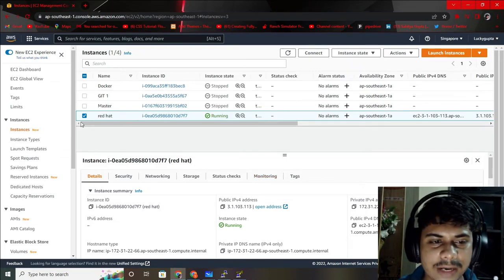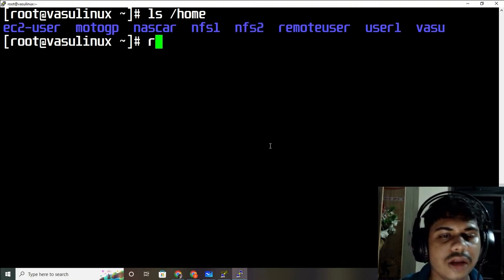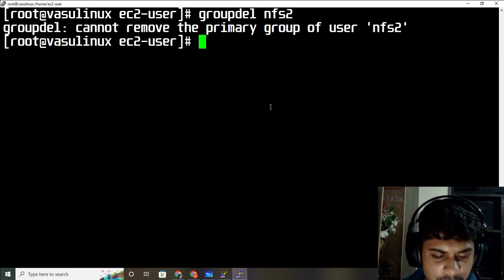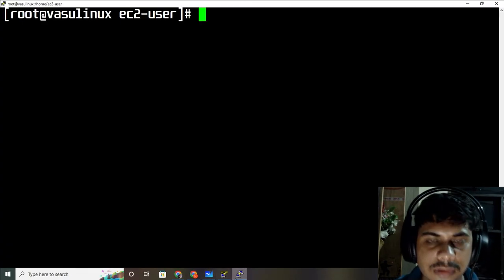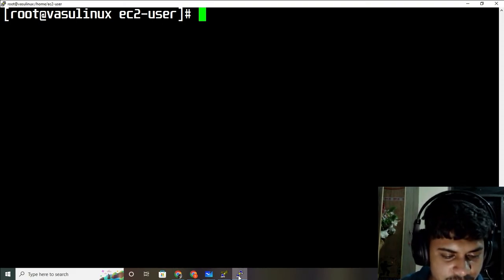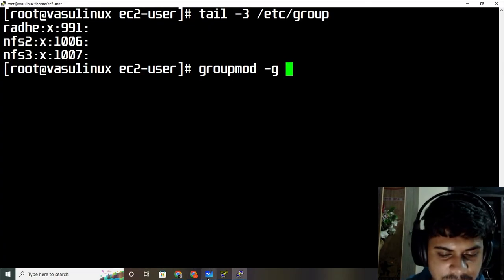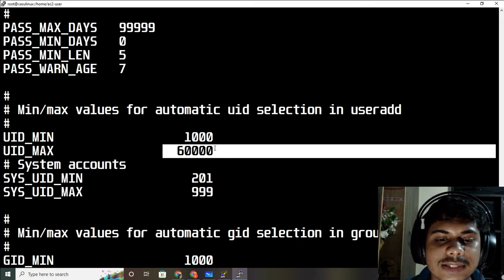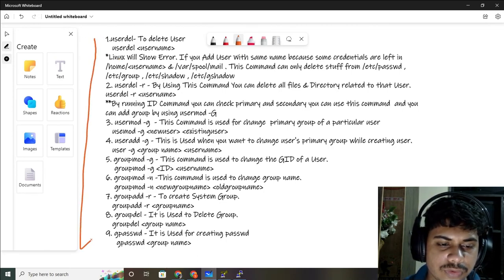User Management in Linux PART-4 |RHCSA |Part-21 | Practice in RHEL8 on AWS | Devops & Developer tool